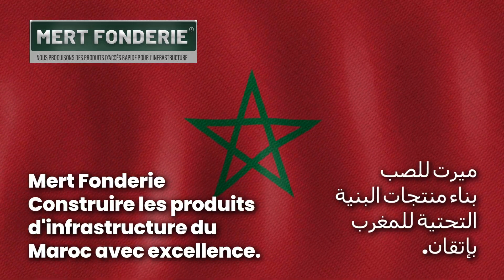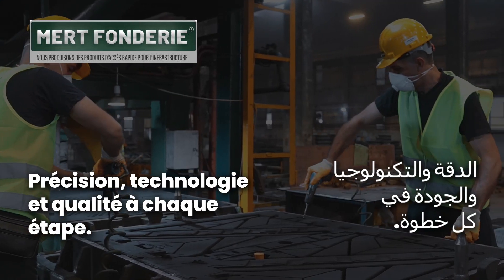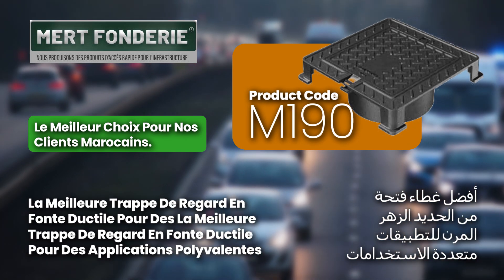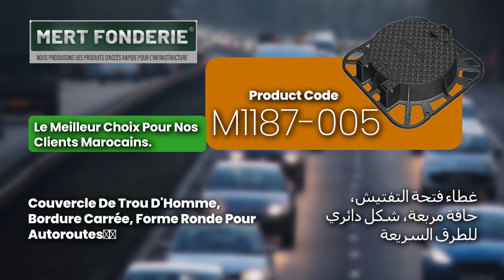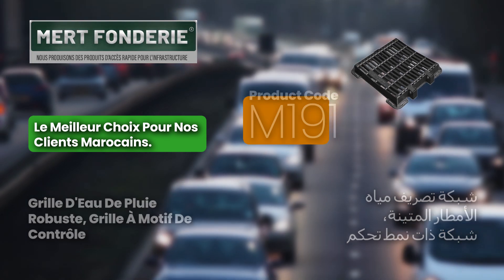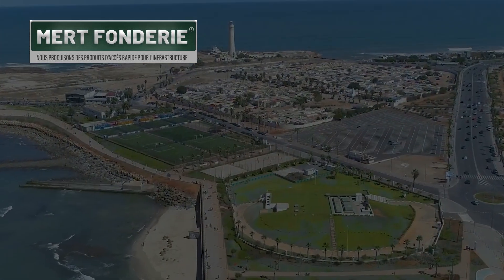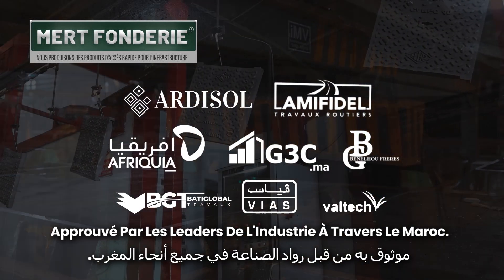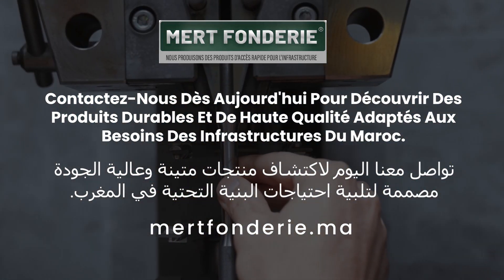Votre Partenaire de Confiance Pour Les Infrastructures Du Maroc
🔧 Découvrez nos produits durables et de haute qualité, parfaitement adaptés aux besoins des infrastructures marocaines.
✅ Approuvé par les leaders de l'industrie à travers le Maroc.
📞 Contactez-nous dès aujourd'hui et construisons l'avenir ensemble !